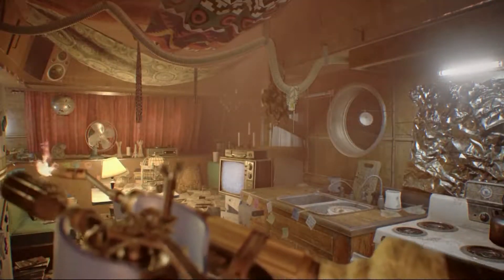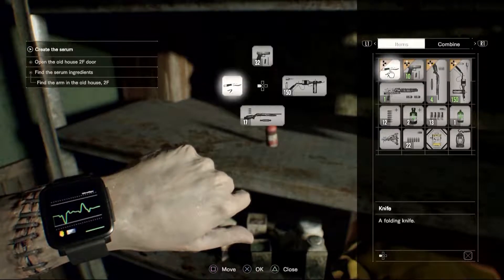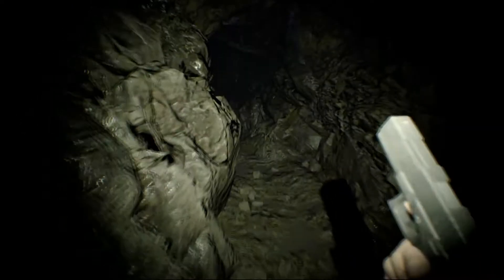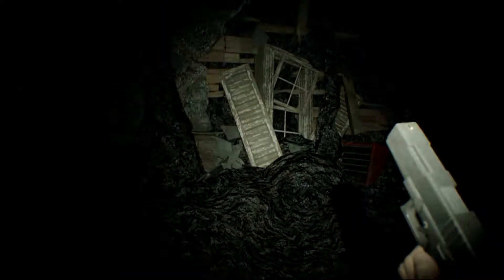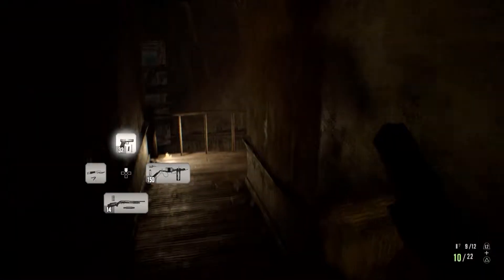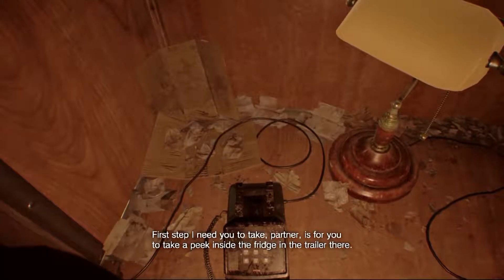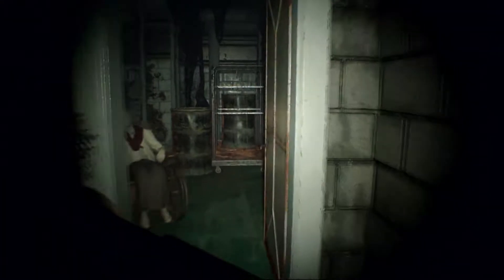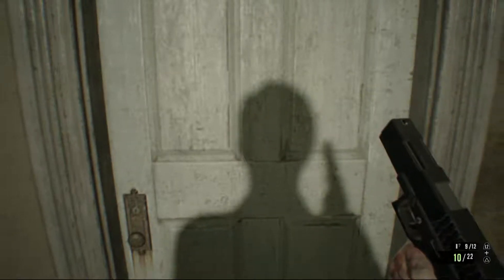POOR DEPUTY | Resident Evil 7 - Part 10 - Game Brains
Now that we have finally defeated Mama for good, we head back to the old house to use her lantern to unlock the door. We get the D - Series Arm, and head back to the trailer to meet Zoe. Unfortunately she isn't there, but remember the Deputy from earlier on? Well we see him again, or at least, part of him...